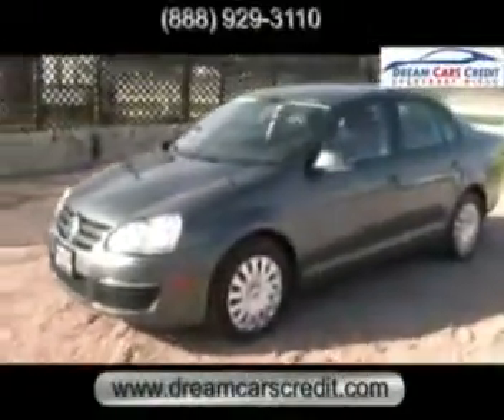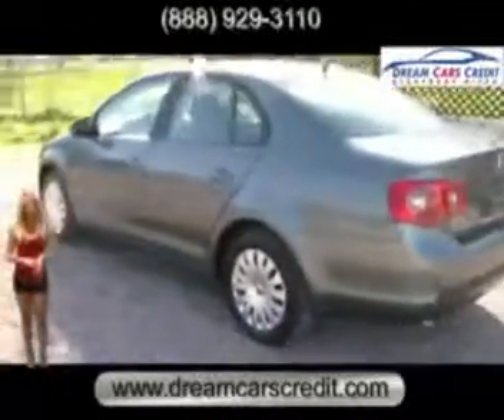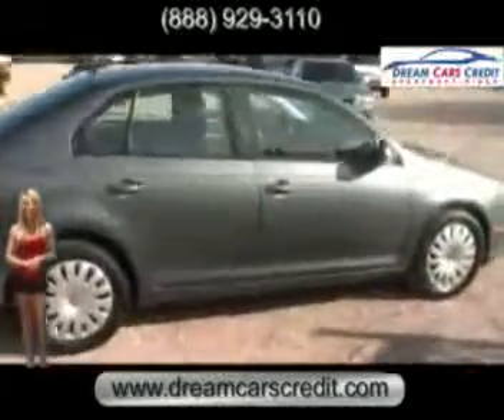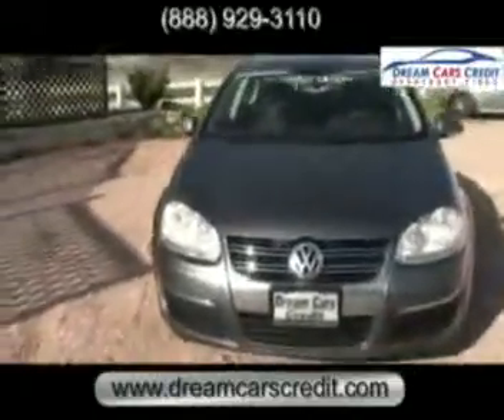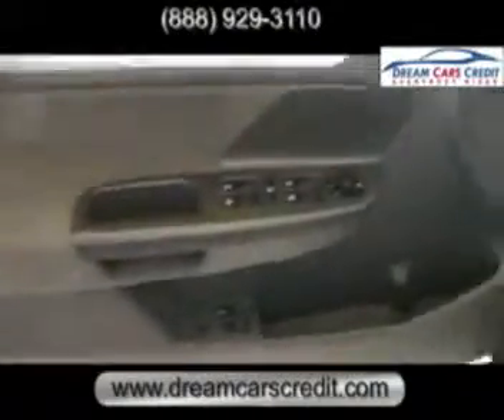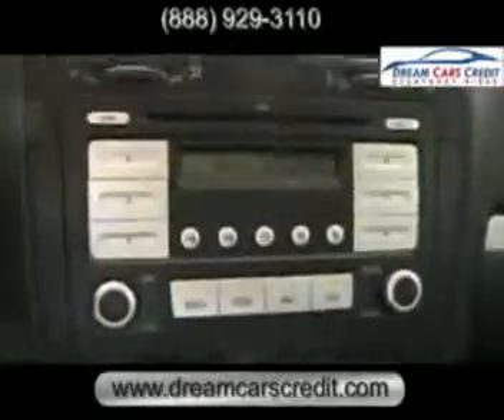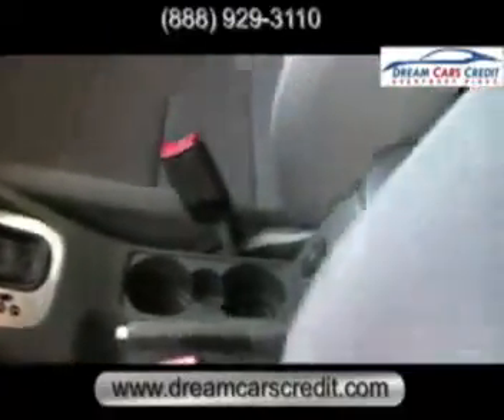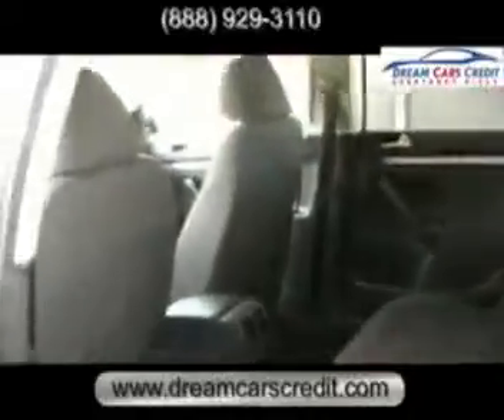Used 2007 Volkswagen Jetta Austin TX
Used 2007 Volkswagen Jetta Austin TX - available at Dream Cars Credit located off of HWY 290E in Austin.